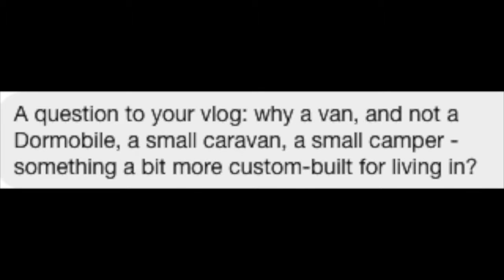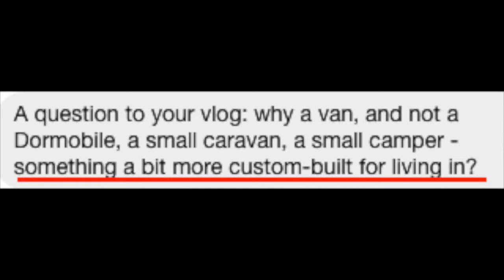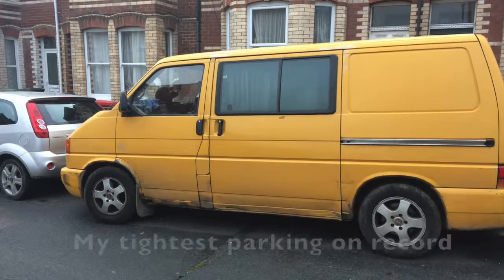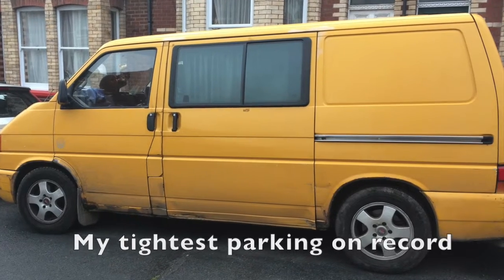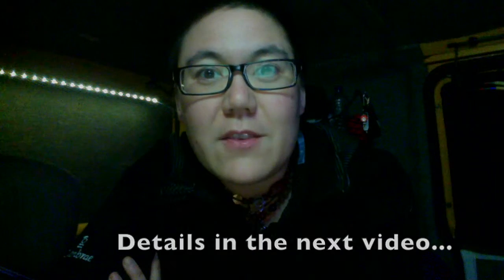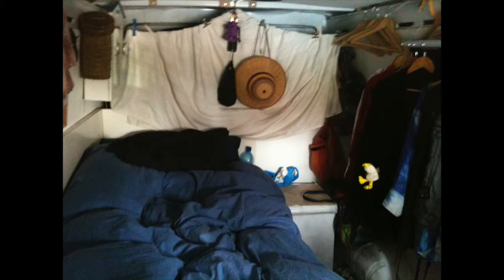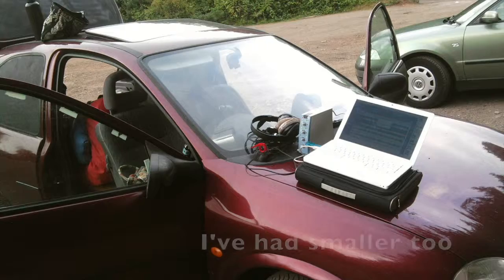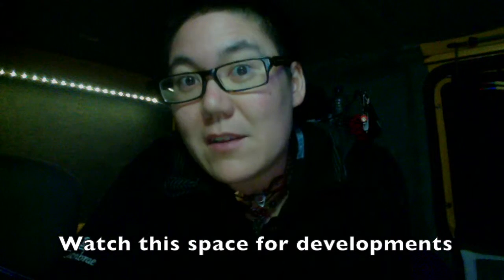Custom Built Van